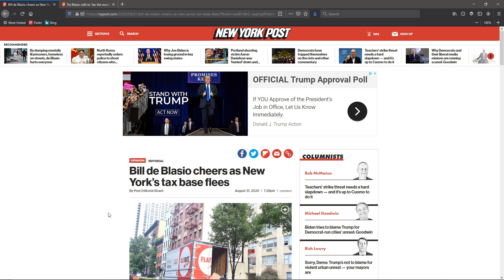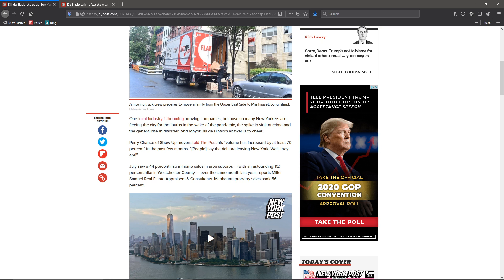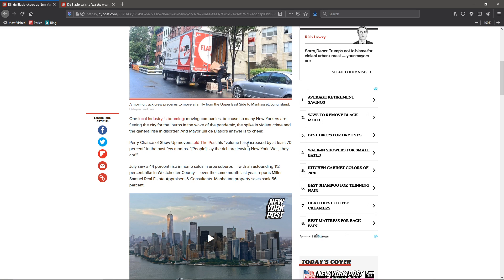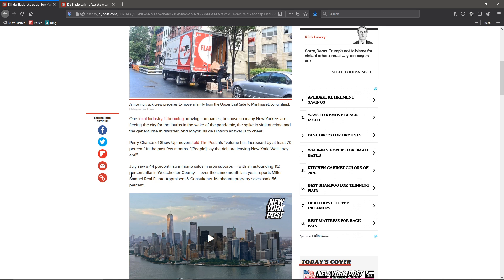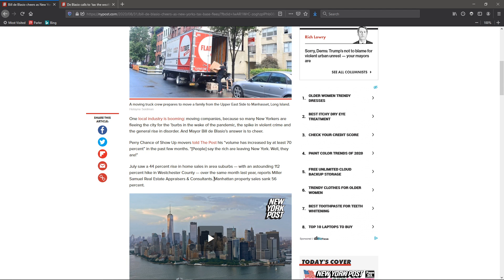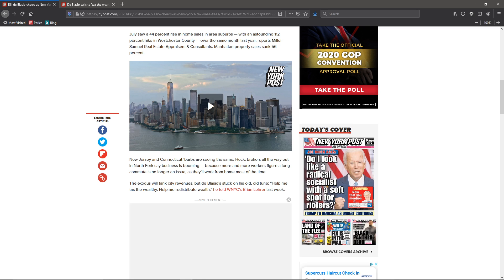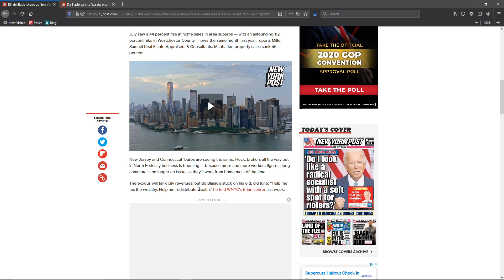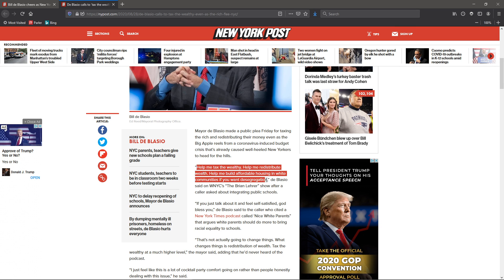de Blasio Ruins New York City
Mayor Bill de Blasio continues on his path of ruin for New York City running the very people who fund the city out of the city.  He also doesn't seem to care that things are going downhill for the city either.